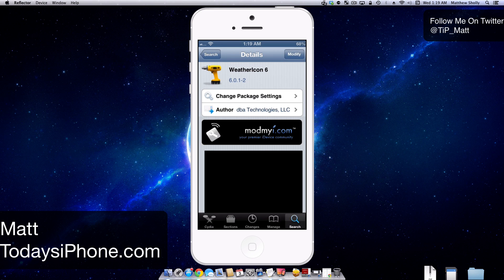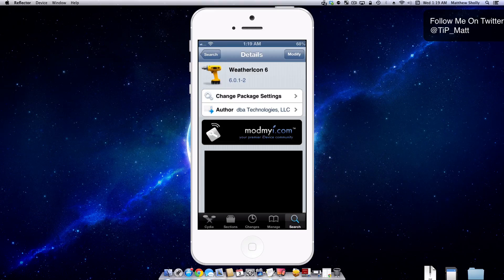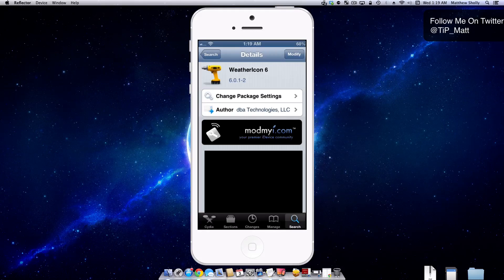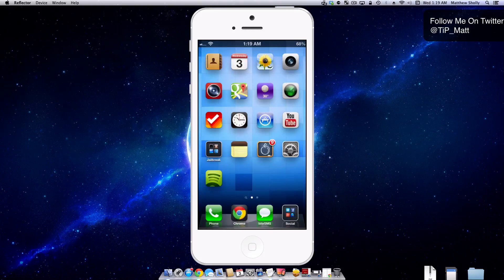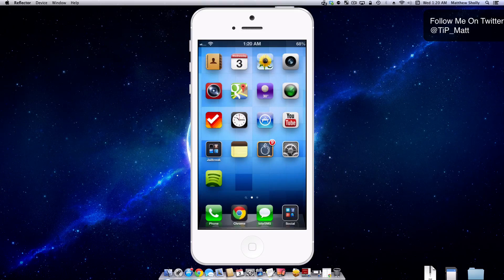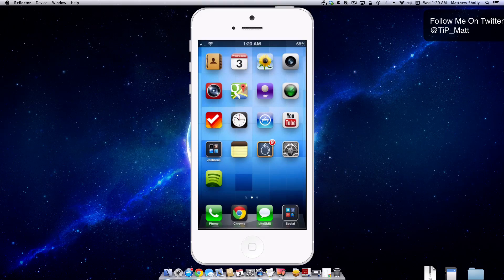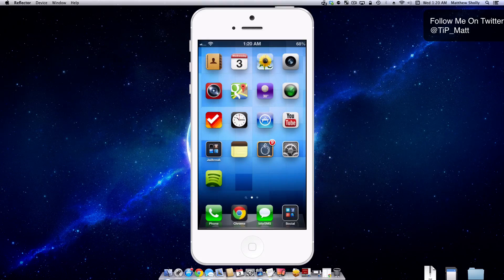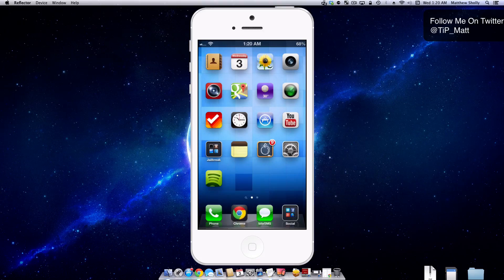How To Get Your iPhone Weather Icon To Show Actual Weather Information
Today Matt shows us a free tweak that brings life to your weather app icon. The tweak will have your weather icon showing you the temperature and weather for your area rather than the default dummy data that Apple provides.

Tweak: WeatherIcon 6